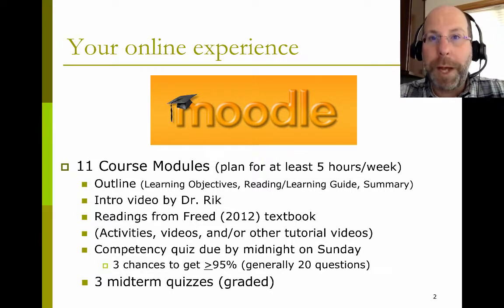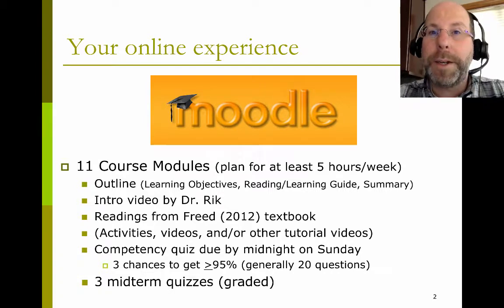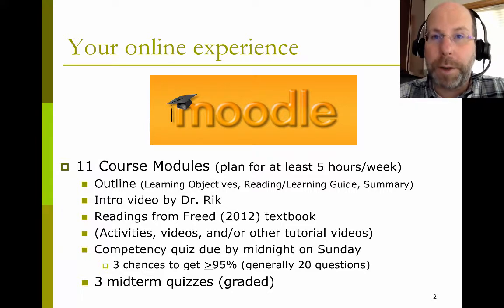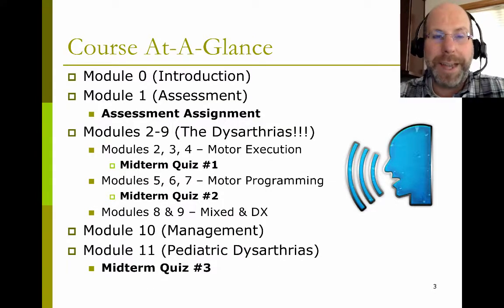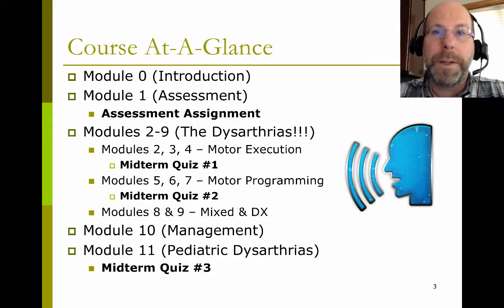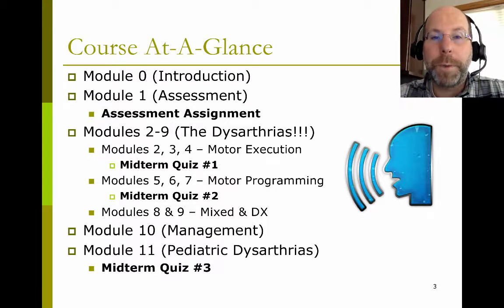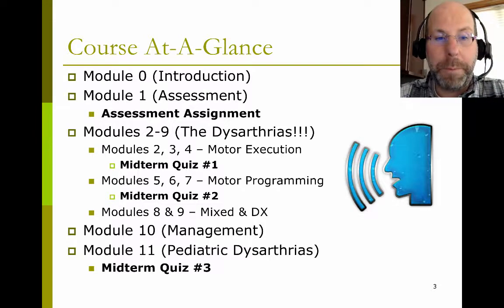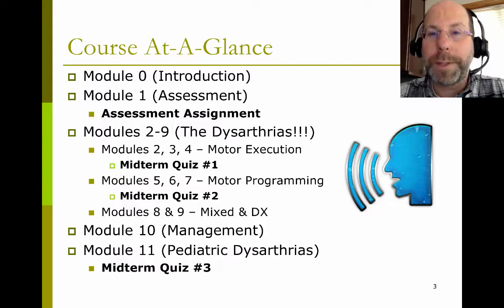MSD-intro-summer2018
Table of Contents:

00:51 - Your online experience
03:38 - Course At-A-Glance
04:53 - Keeping Up & Checking In